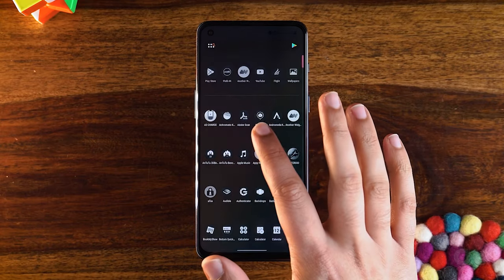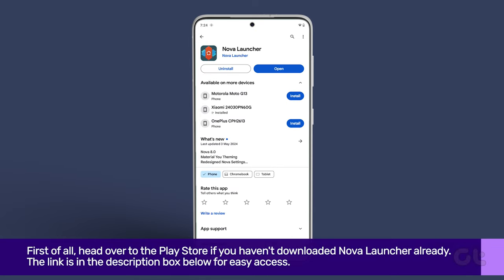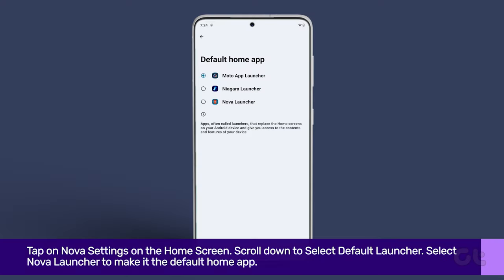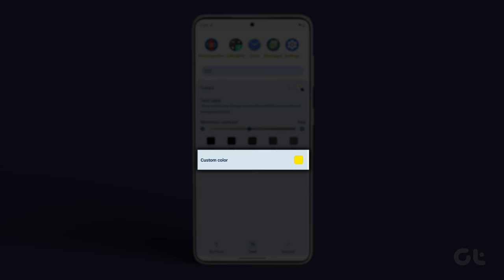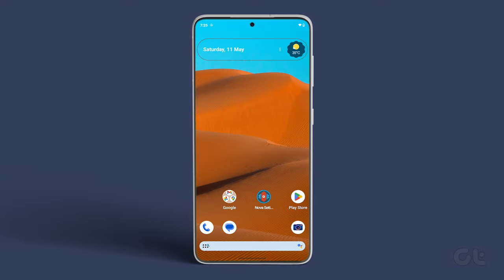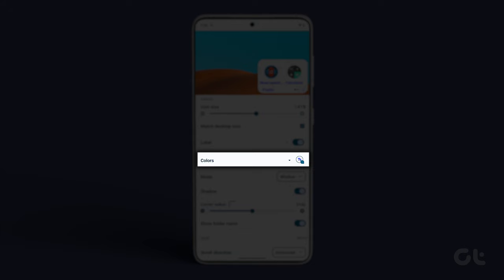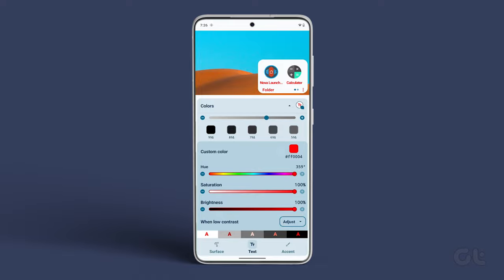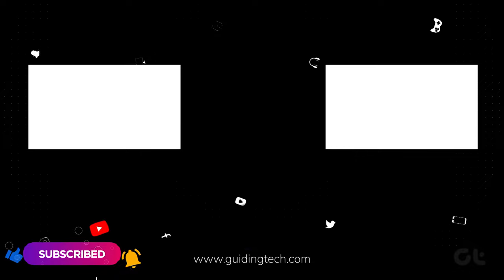How To Change Font Color in Nova Launcher in 2024 | Customise Font Colors on App Drawer & Folders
In this video, we are going to show how to change font colors for app drawer and folders using Nova Launcher for your Android.

With the help of this video, you will be able to customise the font colors of your desktop including app drawer and folder windows as well.

00:00 Intro
00:09 Install Nova Launcher
00:32 Change Font Colors (App Drawer)
01:03 Change Font Colors (App Folders)
01:35 Outro